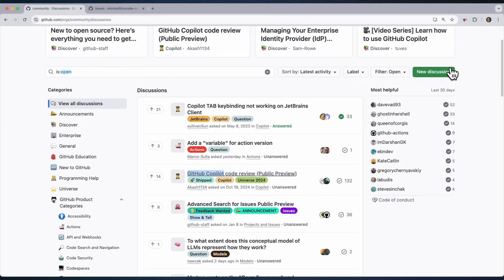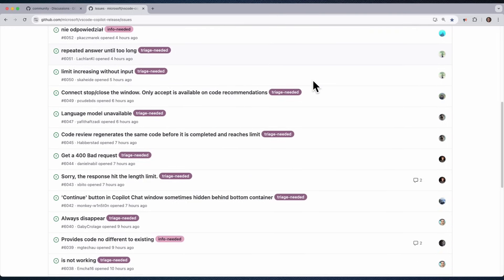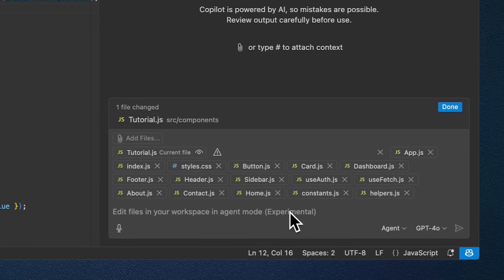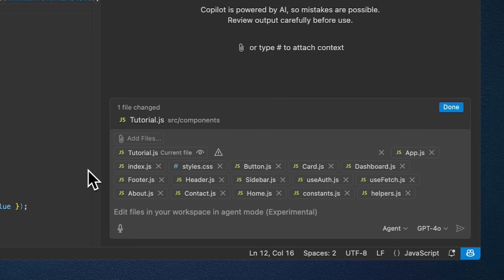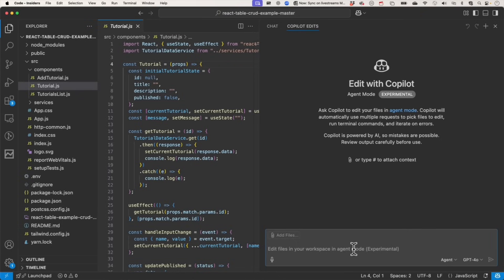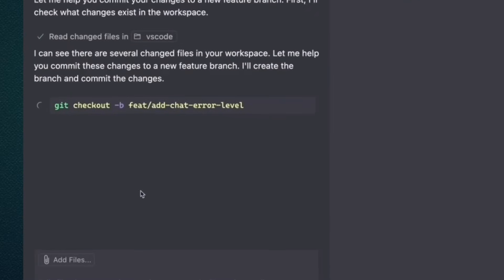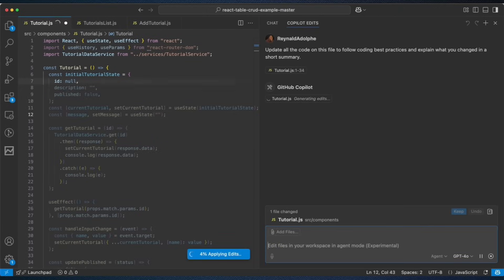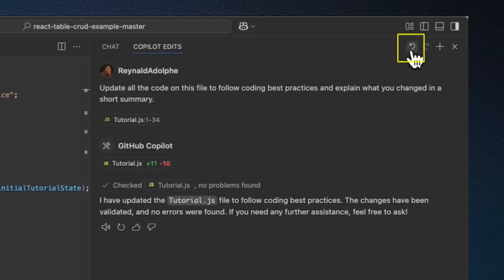Copilot Edits and Agent Mode Updates!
GitHub Copilot just got even more powerful! 🚀 In this video, we explore the latest updates to Copilot Edits and Agent Mode, bringing smarter AI-driven coding assistance.

0:00 Intro
0:15 Shout out
0:25 Attach file limit removed
0:55 Hide/Show search results
1:05 Inline terminal Commands
1:18 Live preview updates
1:30 Summary